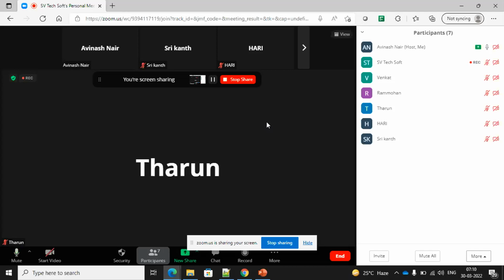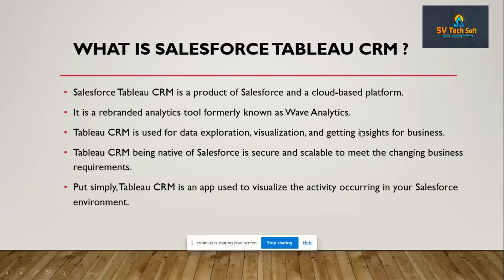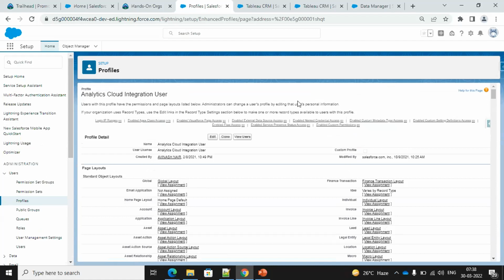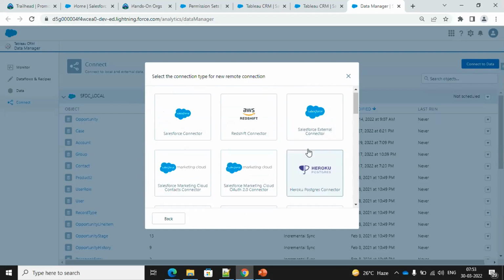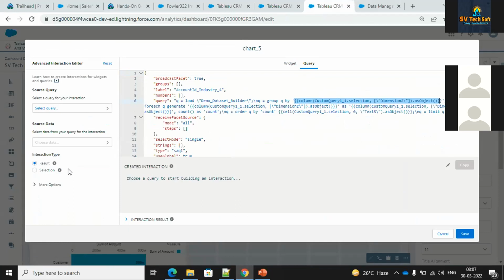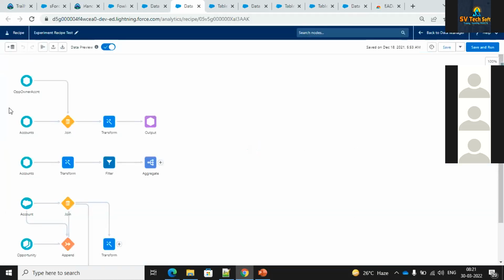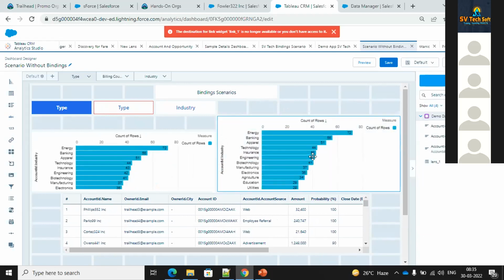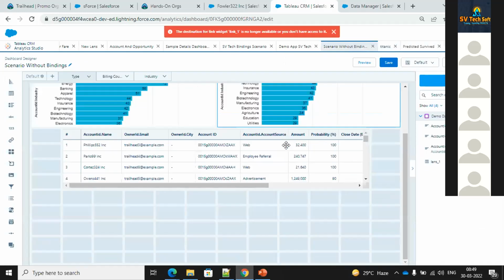Salesforce Einstein Analytics(Tableau CRM) Online Training Demo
SV TechSoft Provides Salesforce Einstein Analytics(Tableau CRM) Online Training

Topic: Salesforce Einstein Analytics(Tableau CRM)
Course Content: